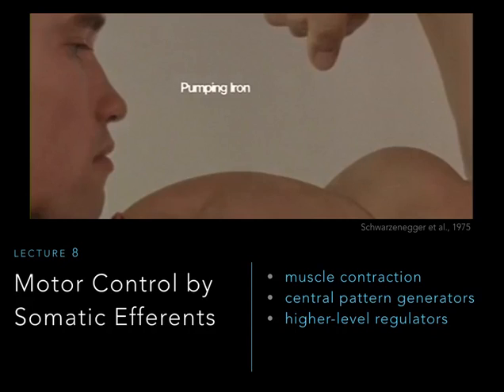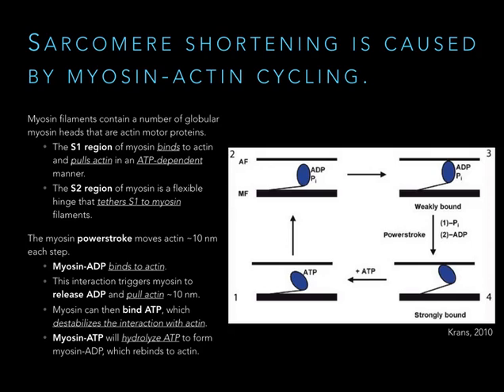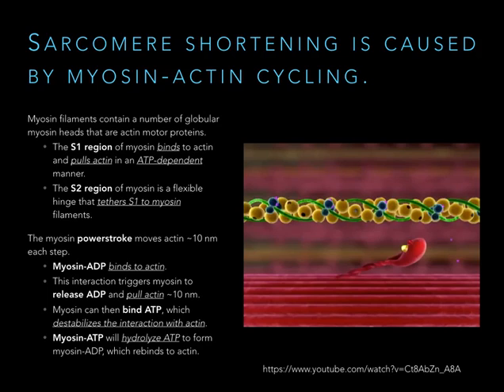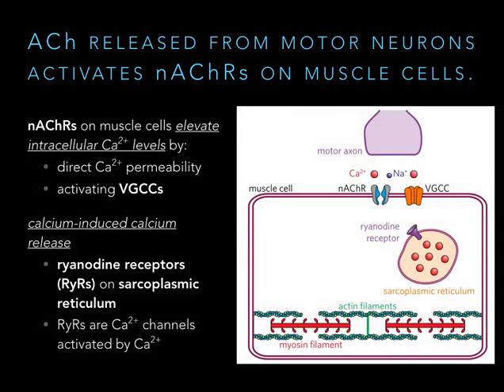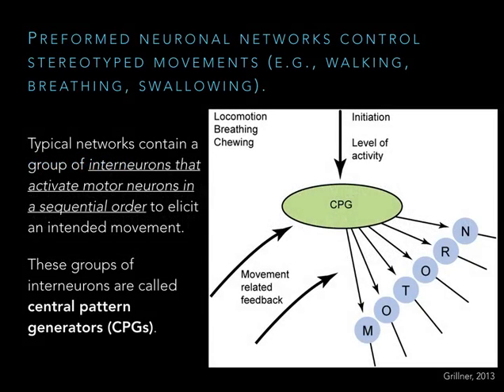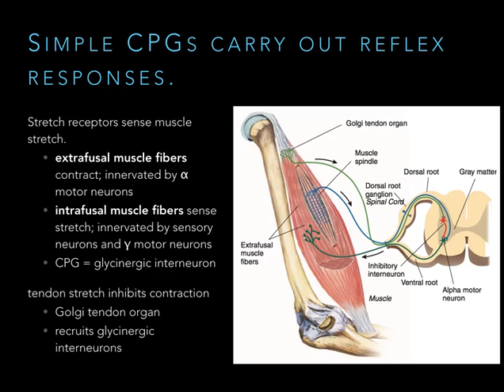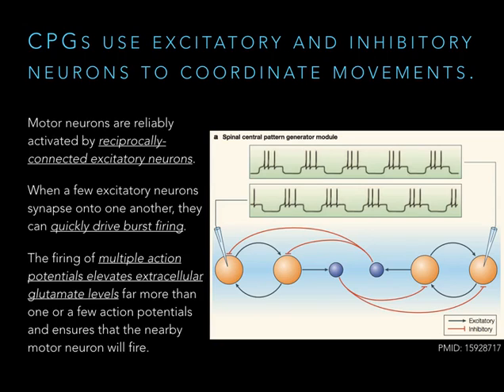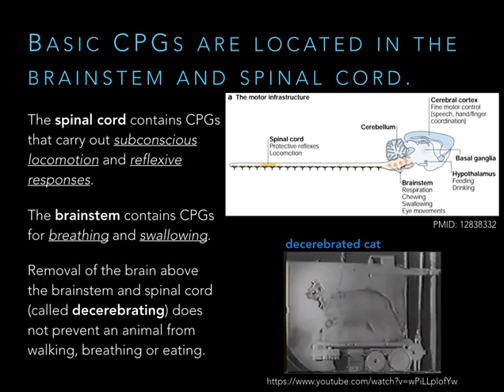PSYC4403 | Lecture 08